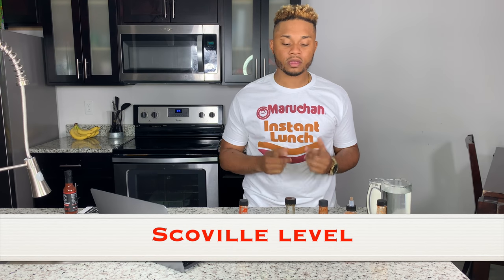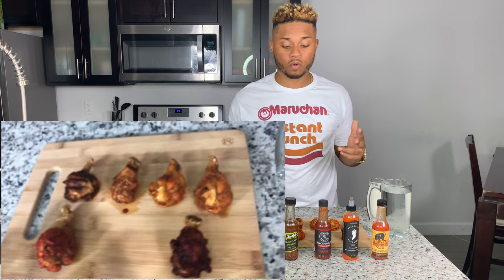HOT SAUCE CHALLENGE!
SHIRT WORN IN VIDEO:

As always its been a Pleasure Everyone!